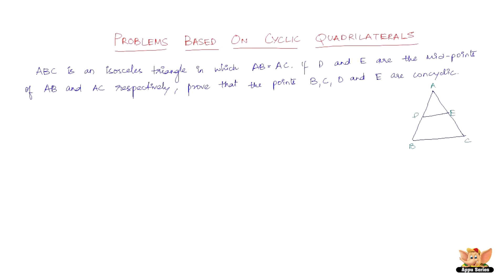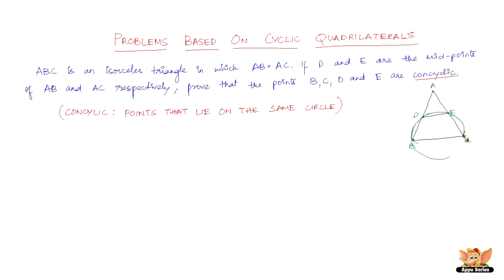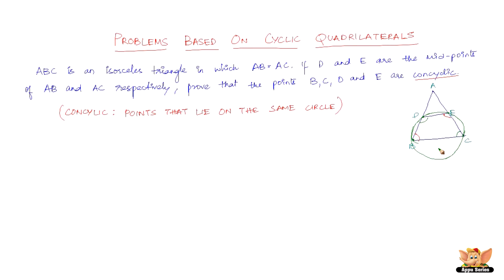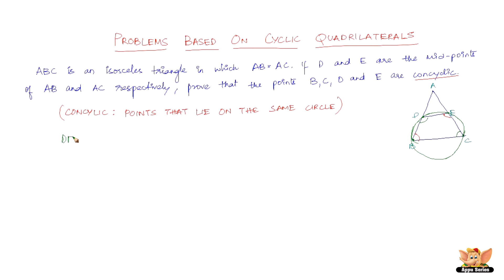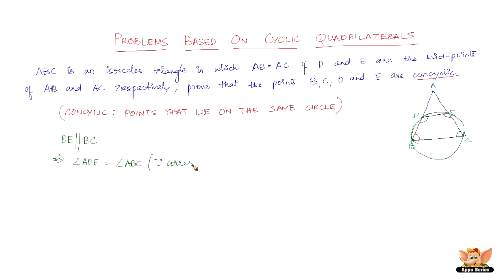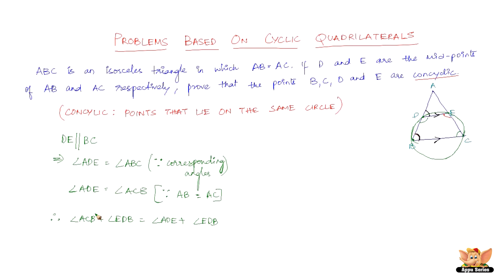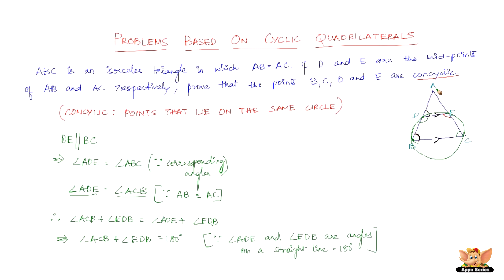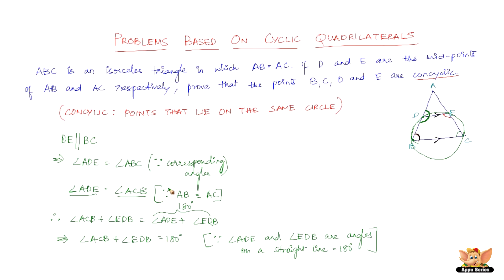How to solve problems based on cyclic quadrilateral? - Vol 3/3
Watch this video to practice problems based on cyclic quadrilaterals.